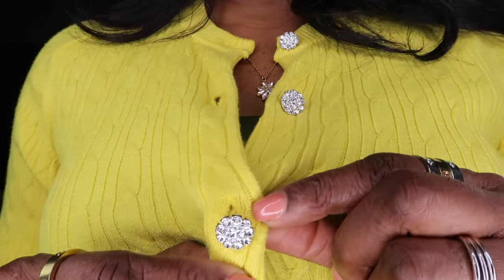WALMART NEW ARRIVALS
In today’s video, get ready to update your wardrobe with the latest fashion trends and fabulous new arrivals at Walmart. From stylish clothing to trendy accessories, I will be showcasing the hottest pieces that will elevate your style game. Whether you're looking for casual everyday wear, or statement pieces that make a bold fashion statement, Walmart has you covered. Join me as we dive into the world of affordable fashion and discover the must-have items from Walmart's new collection. Don't miss out on the opportunity to revamp your wardrobe with on-trend pieces that won't break the bank. Stay stylish and budget-savvy with Walmart's amazing new arrivals.

“A friend loveth at all times, And a brother is born for adversity.”
‭‭Proverbs‬ ‭17‬:‭17‬ ‭

MOST WORN JEWELRY
WRIST WATCH

xo Ify.